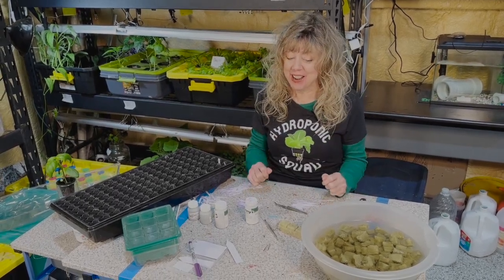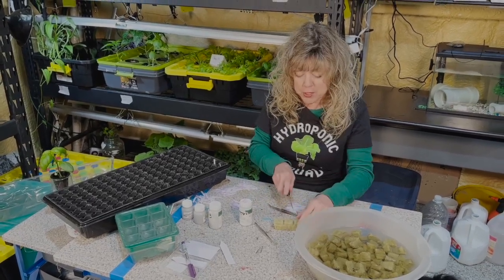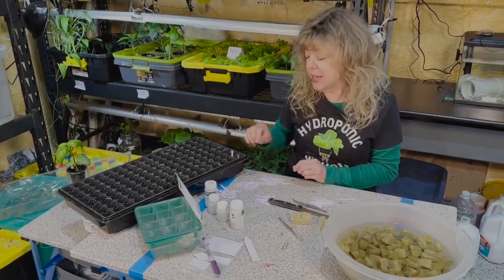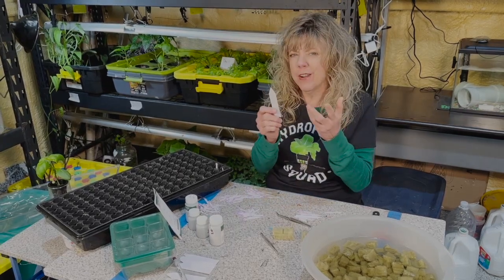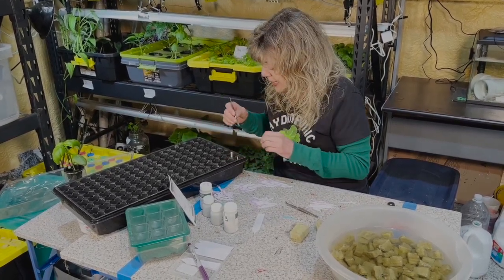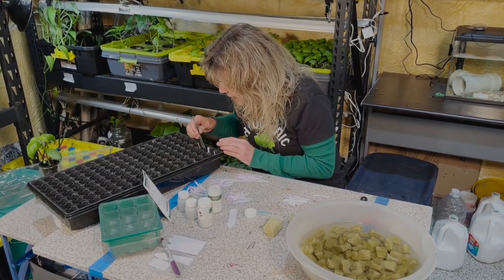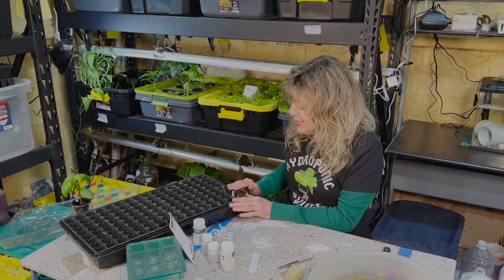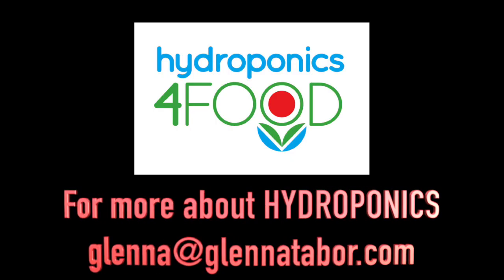Hydroponics In The Classroom, Germinating Seeds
New lessons are being uploaded each week & are ready to implement in your classroom!

Hydroponics in the Classroom begins with germinating seeds, so that's what we'll explore in this video. Why build a hydroponic system in the classroom? It's a PERFECT real-world application of math and science concepts. Watch the steps for germinating seeds and think about all the math concepts that are occurring while we work.

MATERIALS NEEDED FOR GERMINATING SEEDS:
*Seed tray with dome lid
*pH balance kit
*1 quart water with pH of 6.0-6.5
*1-inch rockwool cubes (at least 1/2 for each tray space)
*Pelleted seeds
*Cross-gripping tweezers
*2 quart bowl
*Cutting device for division of rockwool cubes

MATH IN GERMINATING SEEDS:
*Multiplication & Division: The number of seeds needed for the spaces of the tray; number of rockwool cubes needed; How many seeds of each type for each hydroponic system?
*Capacity: Measuring the water; measuring the pH
*Fractions: Division of the plant labels; division of the rockwool cubes
*Elapsed time: When will the seeds germinate? When will we need to plant them?
*Addition & Subtraction: How many seeds for each row? Each column?
*Estimation: How many seeds are left in the seed container? How many seeds will be probably be needed?
*Measurement: Date started, date germinated; height of hypocotyl and cotyledon; width of seedling

For more detailed instructions on how to germinate seeds, watch the GET GROWING! FREE HYDROPONIC LESSONS ONLINE series on the GlennaTabor YouTube Channel.

WANT TO LEARN MORE ABOUT GROWING HEALTHY FOOD? Subscribe to this channel and join Glenna, passionate hydroponic farmer, as she takes you every step of the way from seed to salad & helps you build, maintain, and harvest your budget-minded hydroponic system.